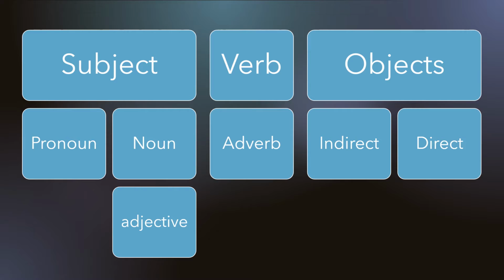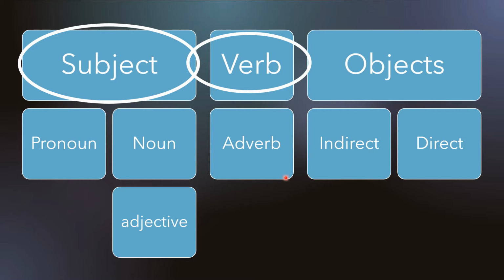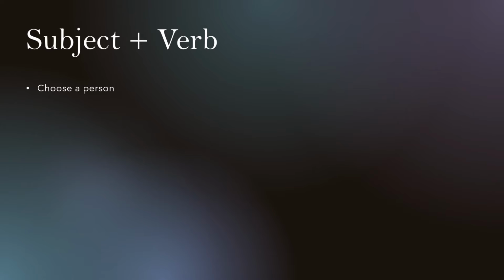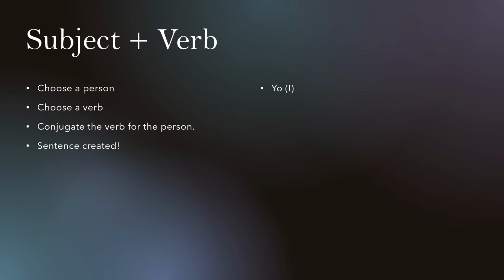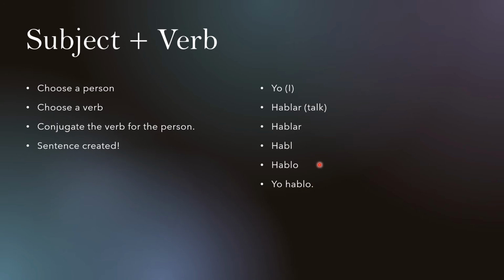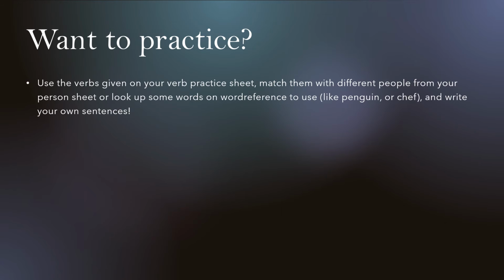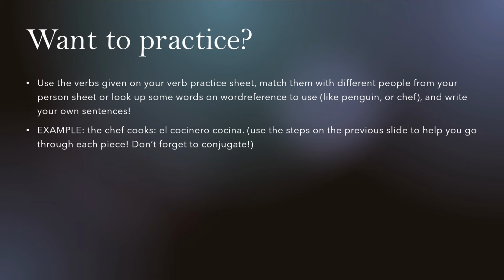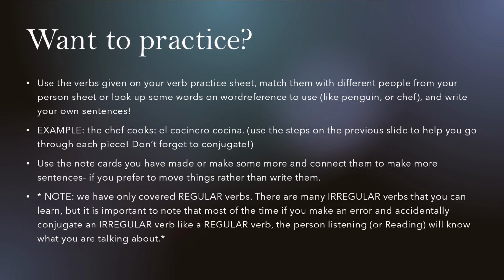Spanish Basics: Building Sentences